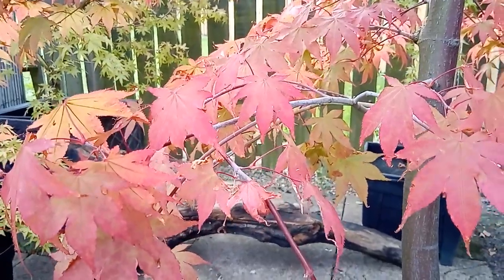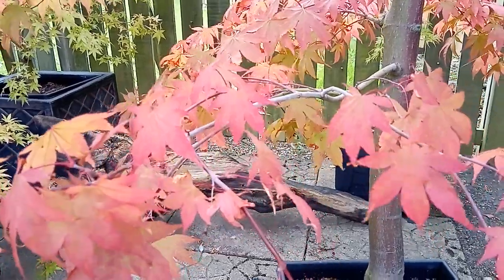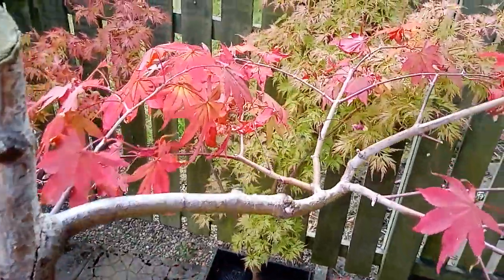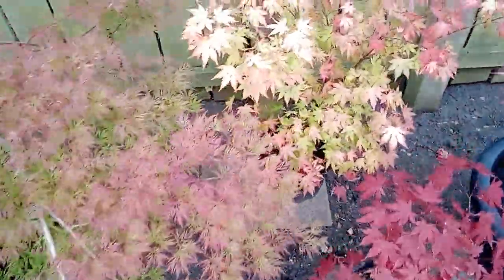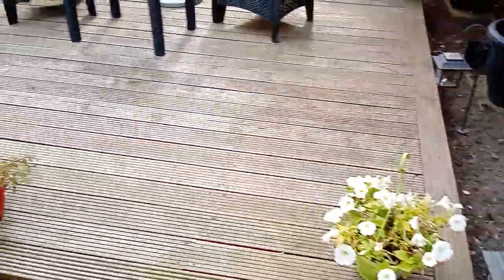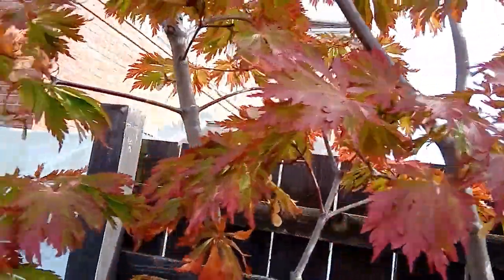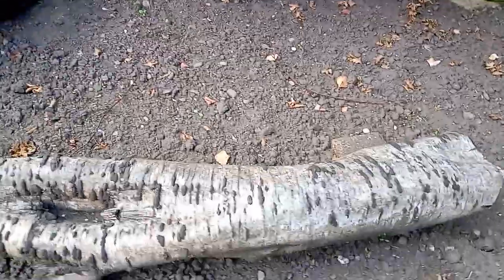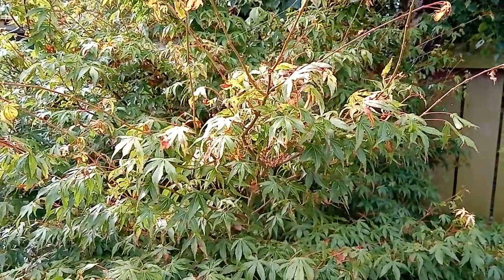Japanese Maples - Summer Of 2022 Early Global Colour Changes & Leaf Issues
7th August 2022

Early colour autumn type changes to a lot of Japanese Maples around the world noted this summer for various possible reasons as discussed in the video.